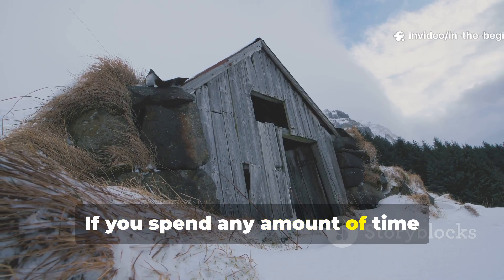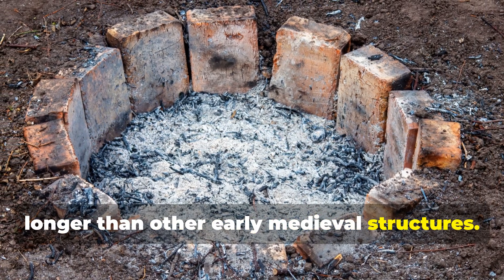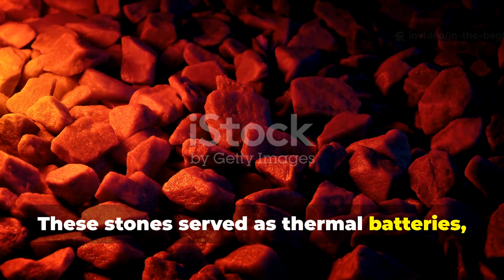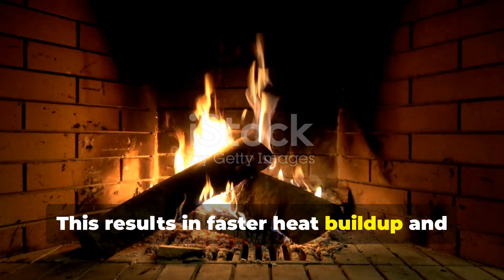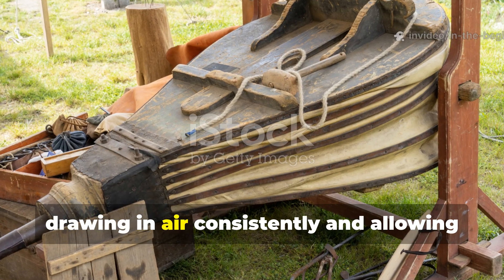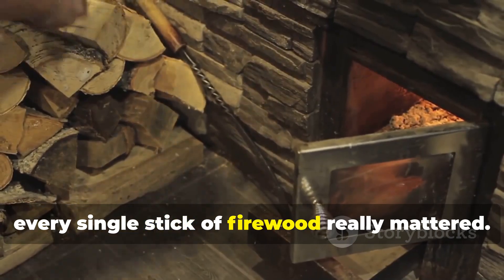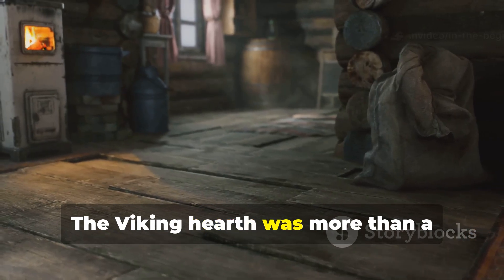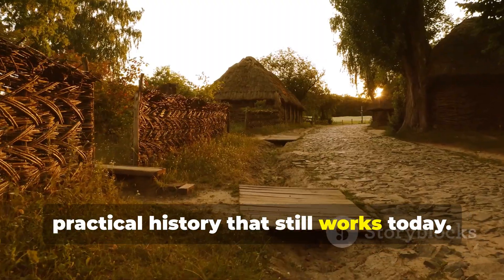The Viking Hearth Stone Setup That Heated Homes Twice as Fast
The Viking hearth stone setup heated homes twice as fast using airflow channels, stone reflectors, ember banks, and heat-focusing geometry. Learn how Norse builders used natural materials to create efficient heating without wasting wood or fuel.
Packed with Viking survival engineering, ancient heating systems, hearth optimization, Scandinavian firecraft, stone thermal mass, primitive home heating, longhouse design, and historical thermal technology.